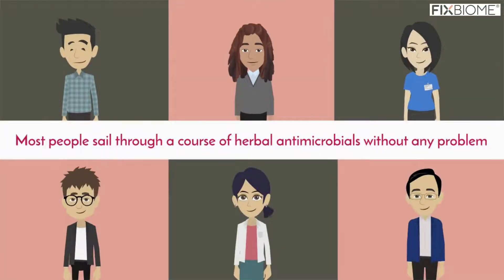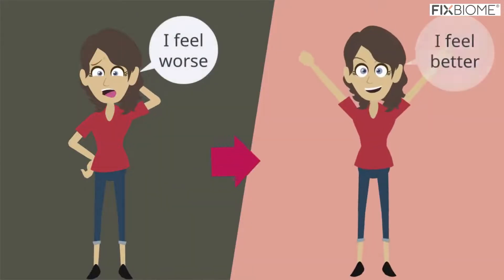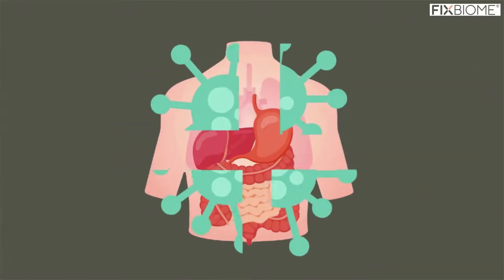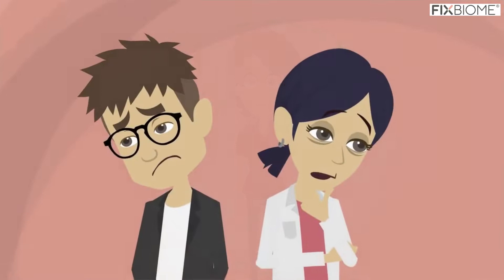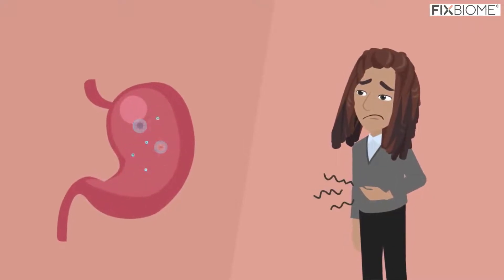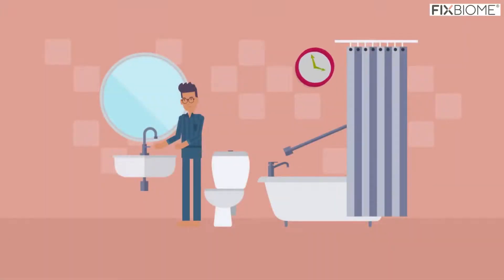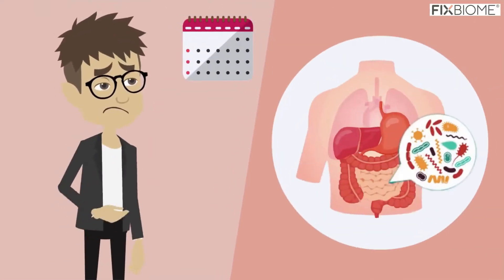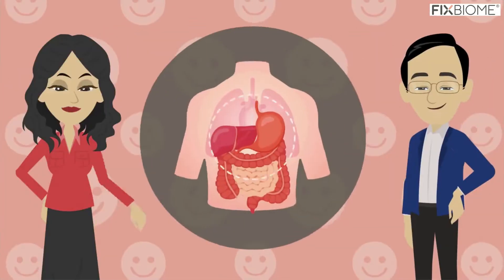Small Intestinal Bacterial Overgrowth (SIBO) and Die-off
Small Intestinal Bacterial Overgrowth (SIBO) occurs when an excessive number of bacteria reside in the small intestine which can cause a host of issues such as bloating and irregular bowel movements. SIBO is treatable, and at FixBIOME we take a natural approach, combining powerful clinically researched ingredients in our supplements to address these unwanted bacteria.

Unfortunately, some people will experience what is called Die-off when taking our supplements. It may sound scary but the positive news is this is natural response!
Die off occurs when the bacteria are broken down and their toxins are released all at once which can lead to some unpleasant symptoms.

We made this video to educate and support you through your gut healing journey.

To shop our supplements both doctor developed and naturopath approved with clinically researched ingredients.